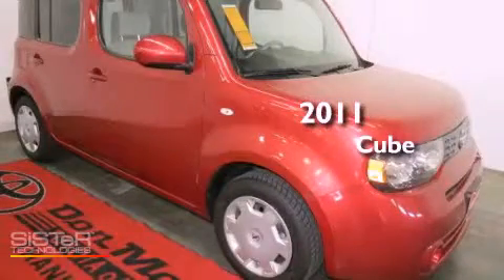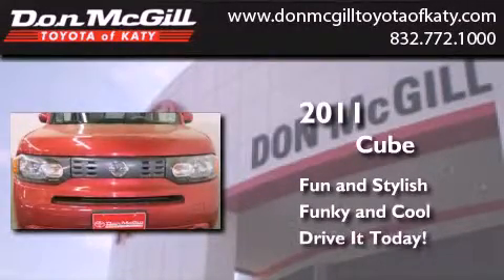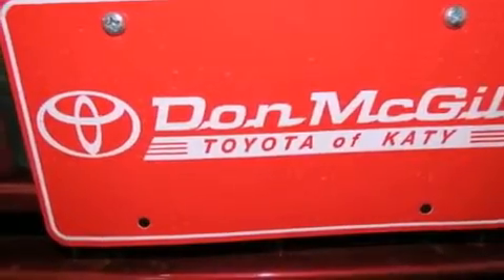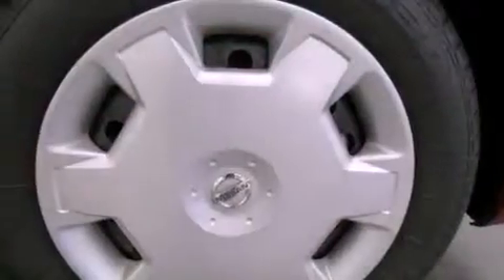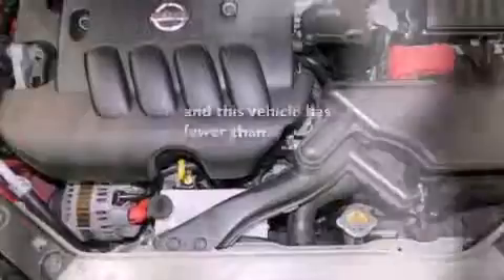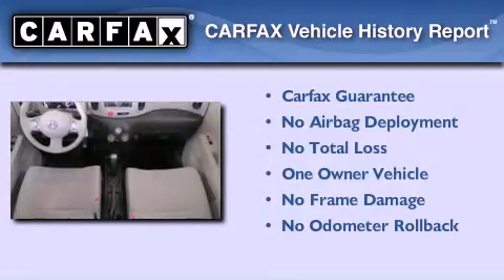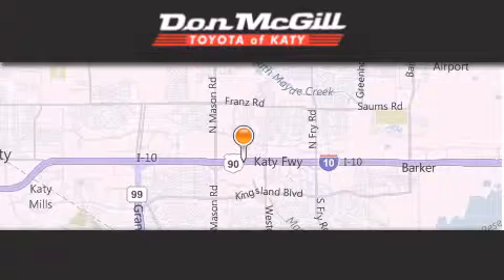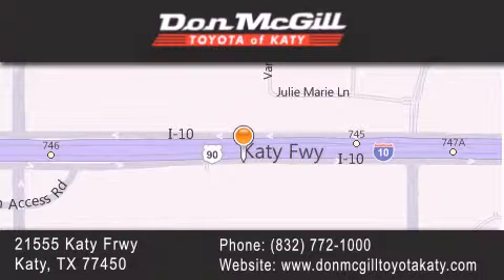2011 Cube Katy TX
Year : 2011
 Make :
 Model : Cube

 Trans . : Automatic
 Exterior : RED
 Miles : 35,398

 Stock : K51965

 2011 Katy TX